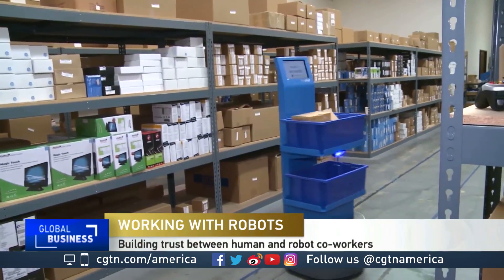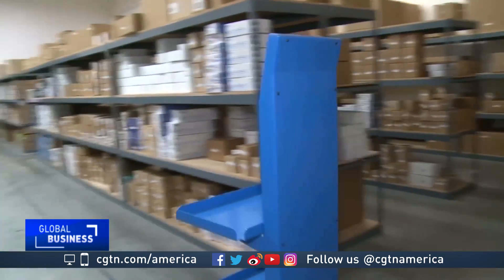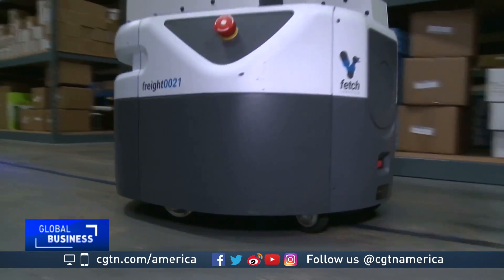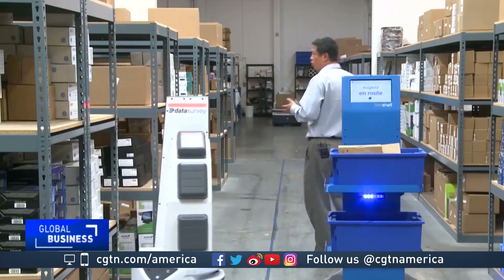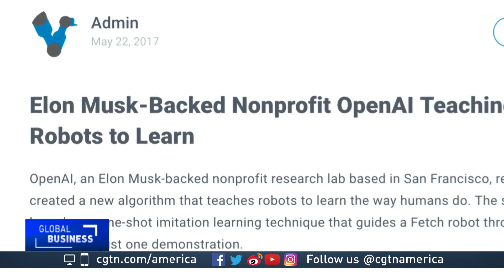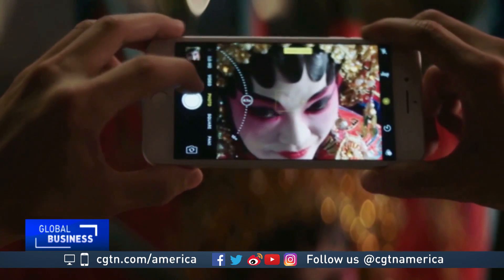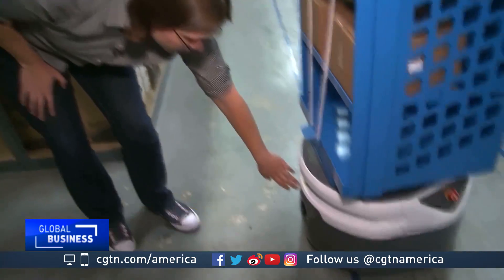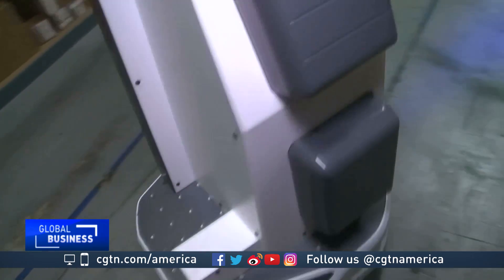Robots in the workplace: Learning to trust electronic co-workers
Robots are increasingly becoming a part of the workplace. But with concerns over safety and job security, not everyone is welcoming their new electronic colleagues with open arms. CGTN’s Mark Niu introduces us to a robotics company that’s thinking hard about how it can build trust in the human-robot relationship.

Follow CGTN America:
Google+: CctvamericaTvnews

»» Watch CGTN ««